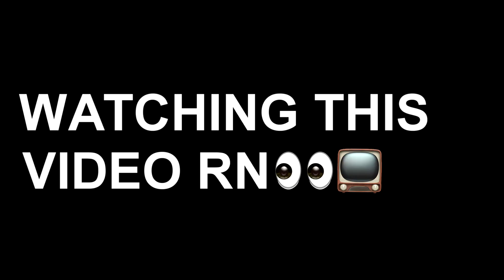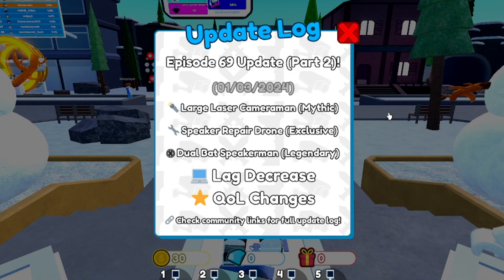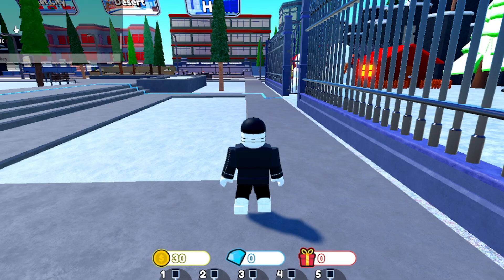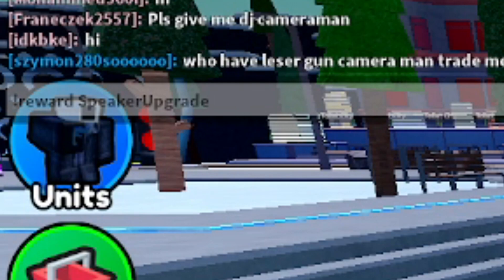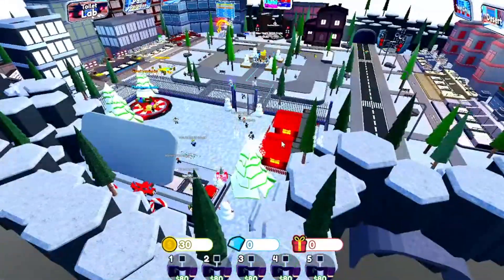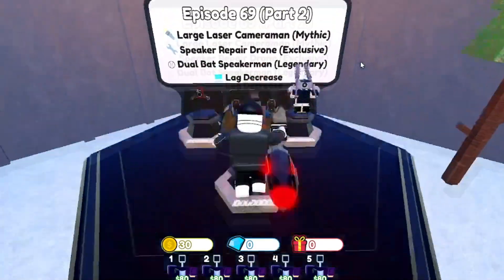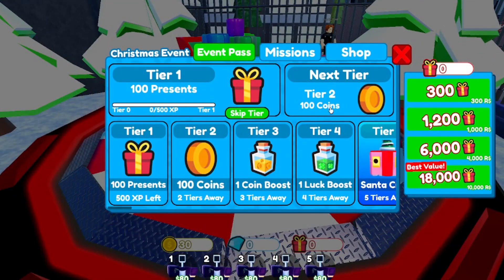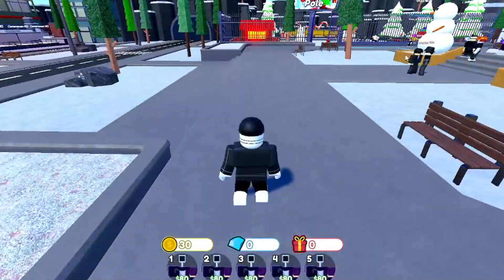*NEW* ALL WORKING CODES FOR TOILET TOWER DEFENSE IN 2024! ROBLOX TOILET TOWER DEFENSE CODES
In today's video I show you guys an updated list of all working codes for toilet tower defense in 2024! Make sure you watch till the end and enjoy!